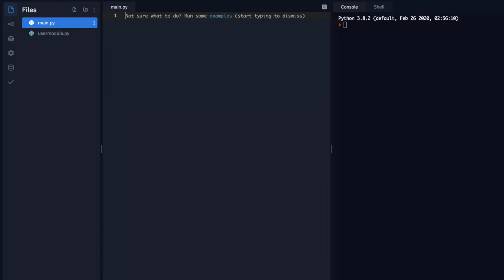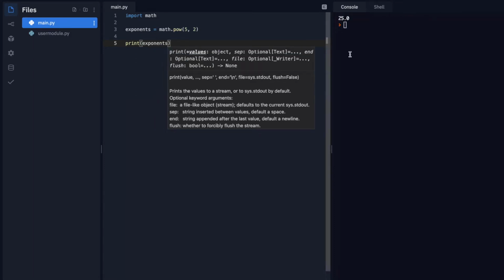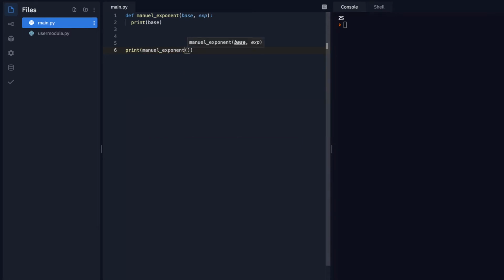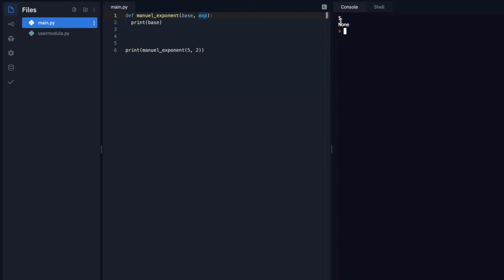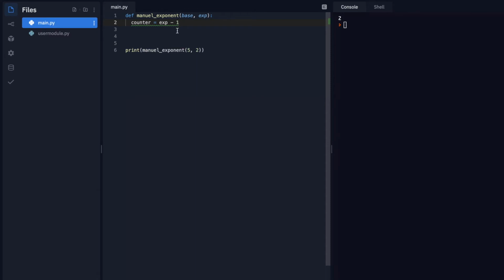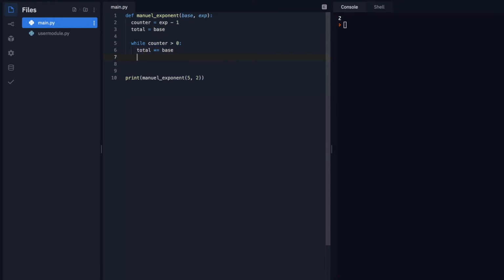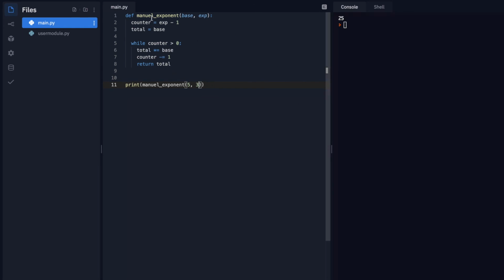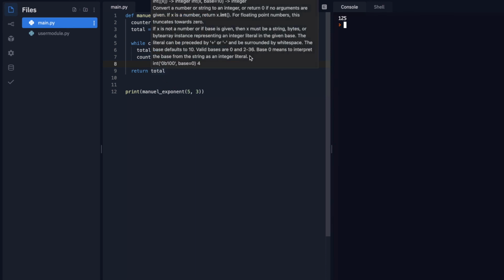How to code a Manual Exponent in Python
In this Python tutorial, I will show you how to do the famous Manual Exponents challenge! You are not aloud to use the math library or the (**) syntax in this challenge so here's how it goes!